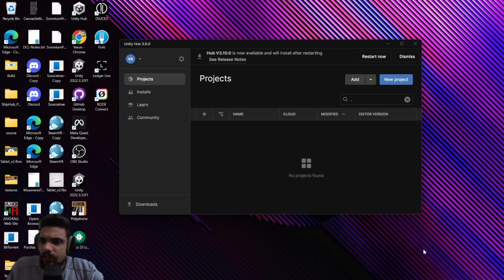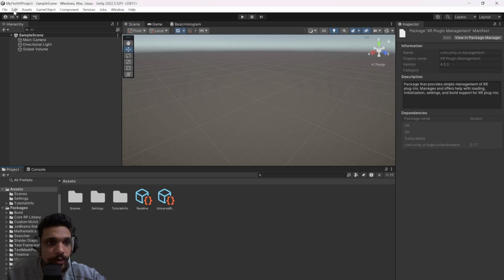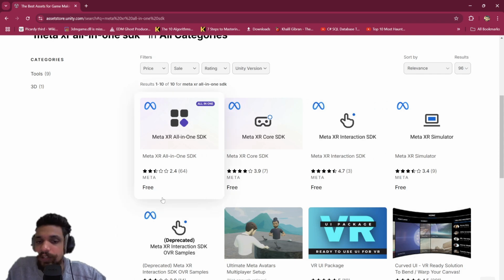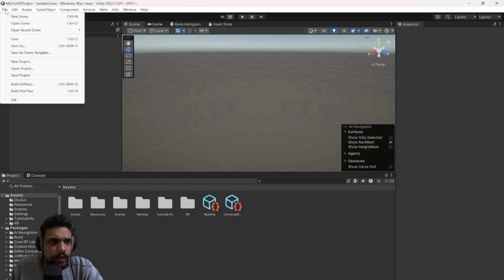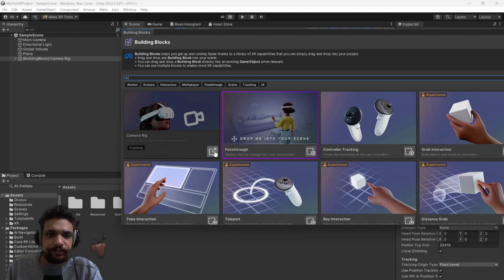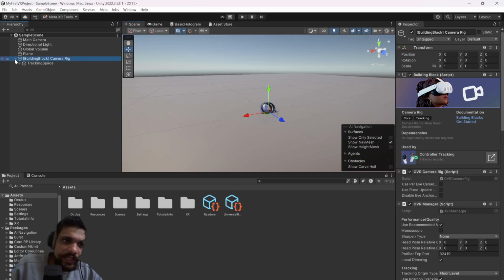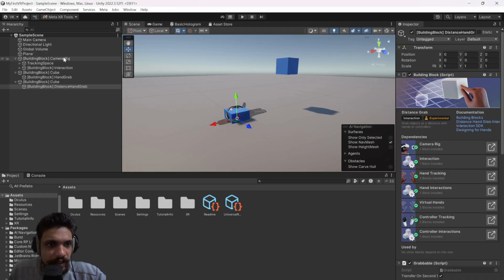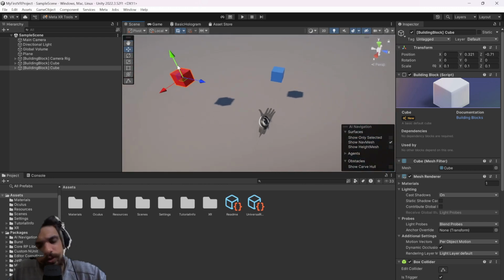VR Development with Meta SDK + Unity Tutorial PART 1 (2025) - Building Blocks